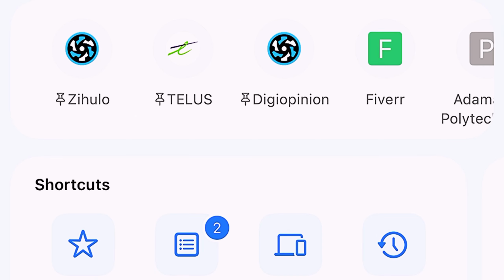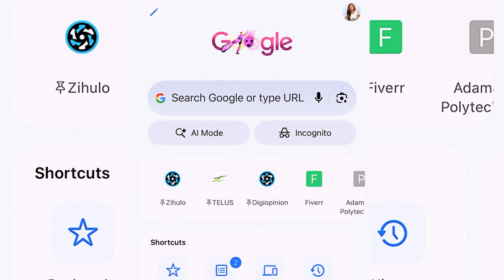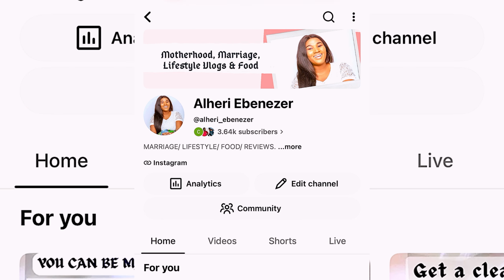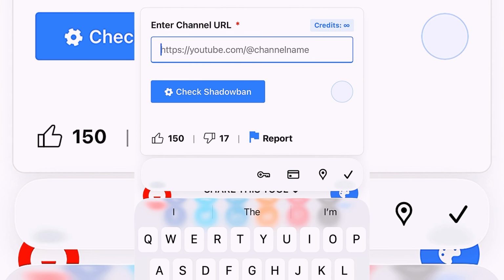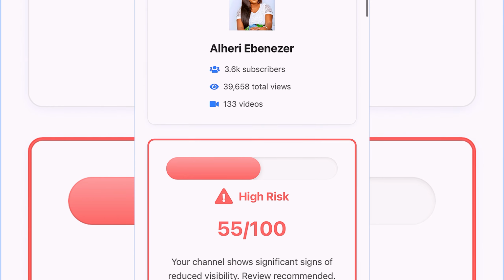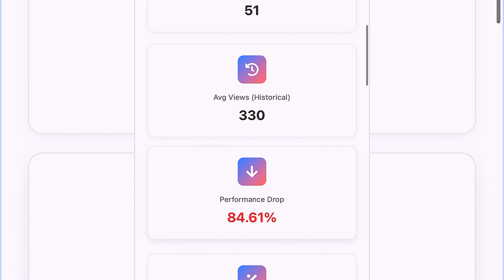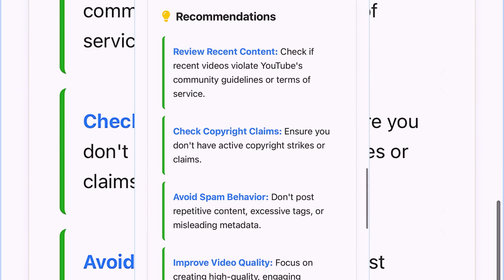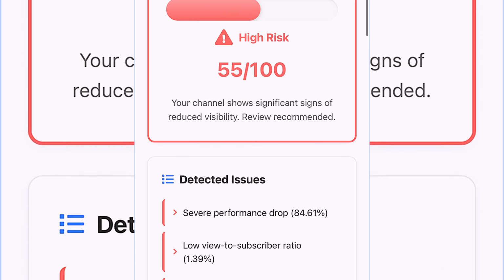REACH 4,000 WATCH HOUR AND 1,000 SUBSCRIBERS | YOU MIGHT BE SHADOW BANNED